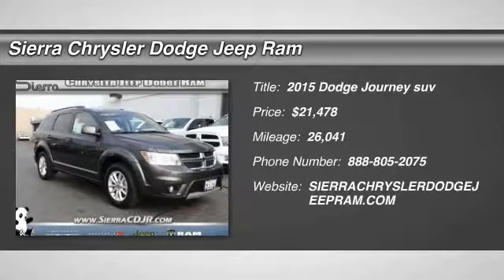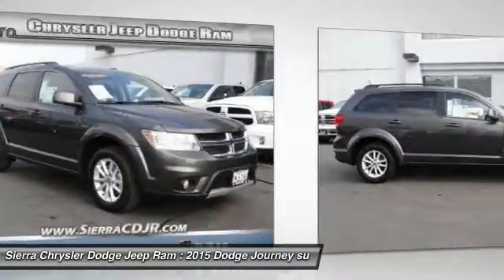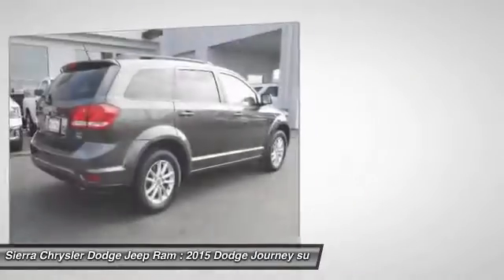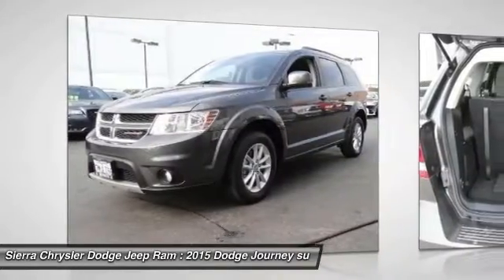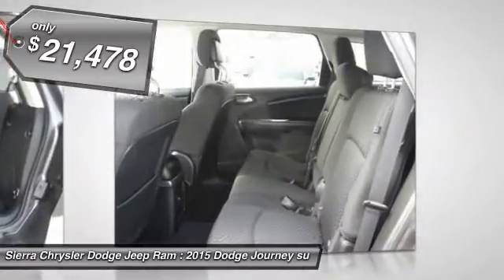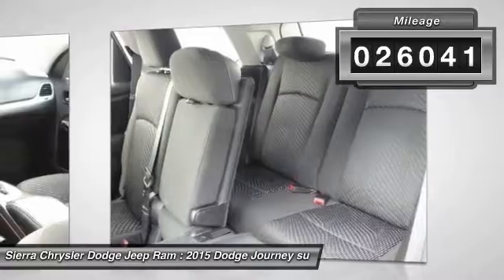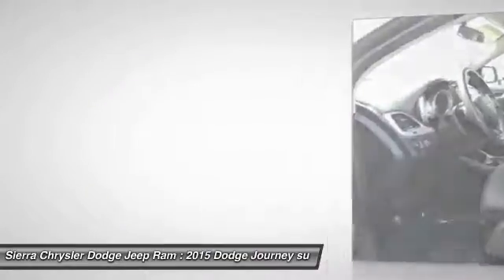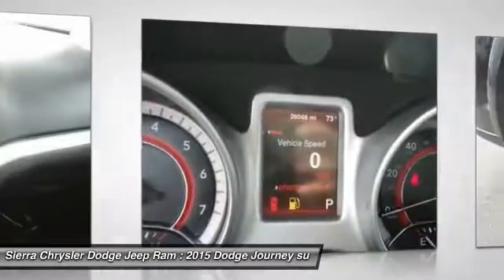2015 Dodge Journey SIERRA CHRYSLER DODGE JEEP RAM: MONROVIA, DUARTE, AZUSA, GLENDORA, ARCADIA C0996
2015 Dodge Journey FWD 4DR SXT

SIERRA CHRYSLER DODGE JEEP RAM PROUDLY SERVING MONROVIA, DUARTE, AZUSA, GLENDORA, ARCADIA, AND SURROUNDING SOUTHERN CALIFORNIA LOCATIONS. THIS GRAY 2015 Dodge JOURNEY IS EQUIPPED WITH A 3.6L V6 24V MPFI DOHC, AUTOMATIC TRANSMISSION, AND RECEIVES AN ESTIMATED 19 City/26 Hwy MPG. OR VISIT US AT 1305 S MOUNTAIN AVE MONROVIA, CA 91016 CARFAX Certified 1-Owner 2015 Dodge JOURNEY FWD 4DR SXT Stock #: C0996 | VIN: 3C4PDCBG2FT743768 | 2015 Dodge Journey FWD 4dr SXT Sierra Chrysler Dodge Jeep Ram